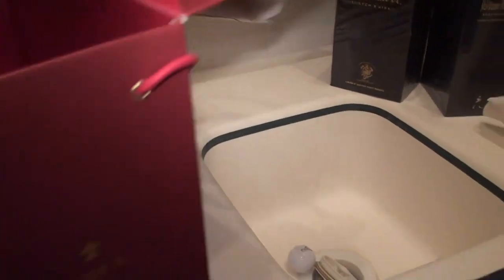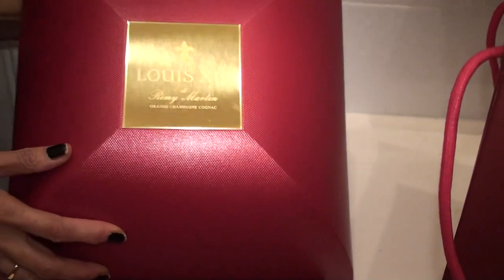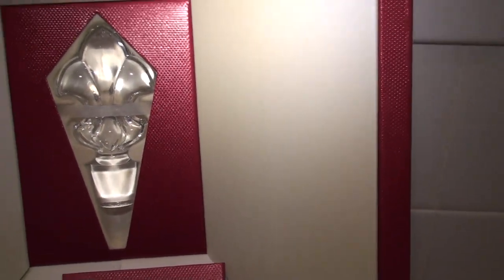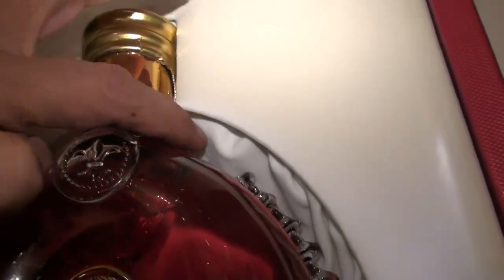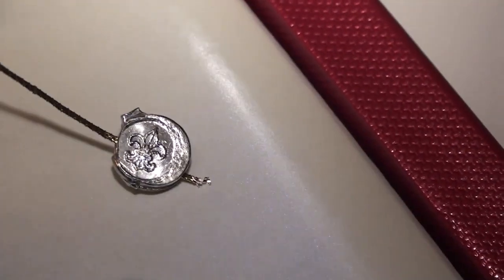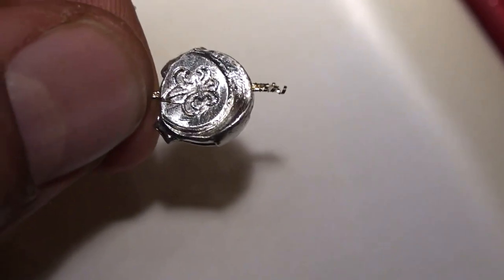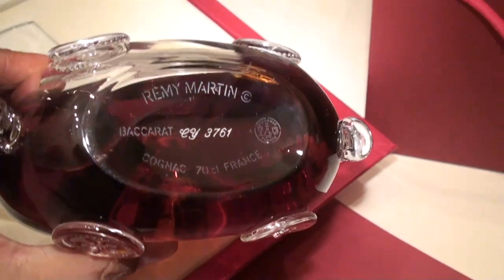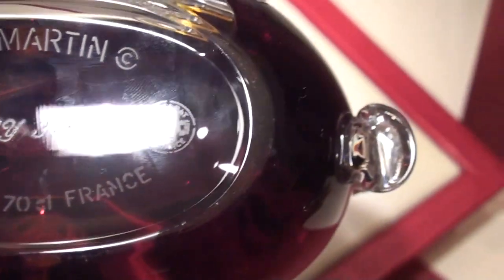Louis XIII video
for more information and news about Louis XIII Cognac!